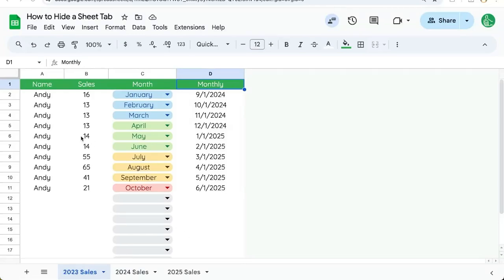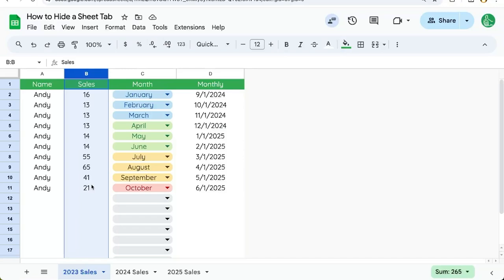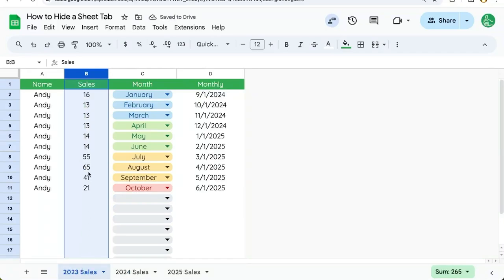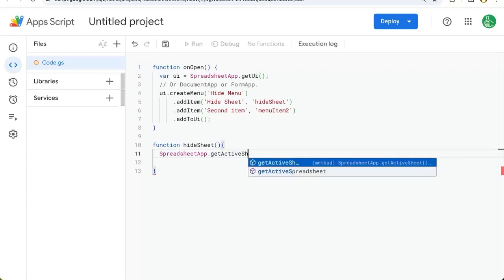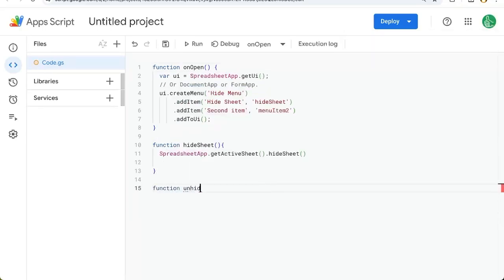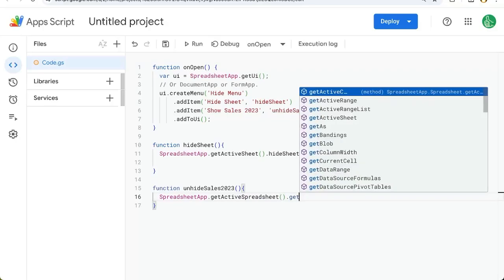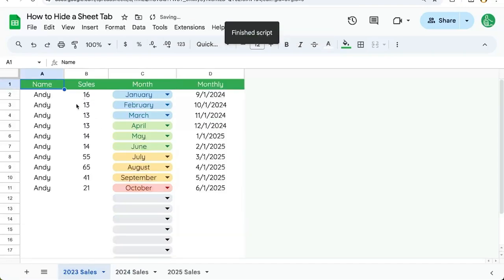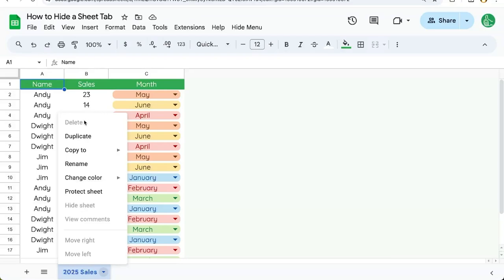How to Hide a Sheet in Google Sheets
How to Hide and Unhide Google Sheets Tabs with Ease!

In this video, learn the steps to hide and unhide sheet tabs in Google Sheets for better organization and archiving. Discover how to use simple menu options and custom Apps Script for hiding and unhiding tabs and see how to manage your data more effectively without confusion. Perfect for those with large workbooks and multiple sheets, this tutorial provides a clear and easy-to-follow process.

00:00 Introduction to Hiding Sheet Tabs
00:12 Why Hiding Columns or Rows is Not Recommended
00:27 Steps to Hide a Sheet Tab
00:51 Using Apps Script to Hide and Unhide Sheets
01:04 Creating Custom Menus for Hiding Sheets
01:43 Unhiding Sheets with Apps Script
02:55 Limitations of Hiding Sheets